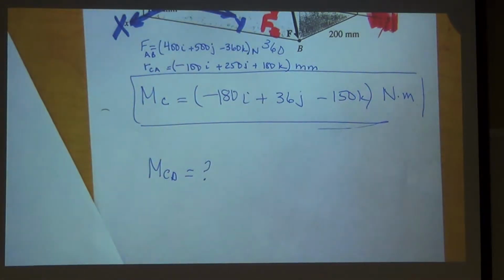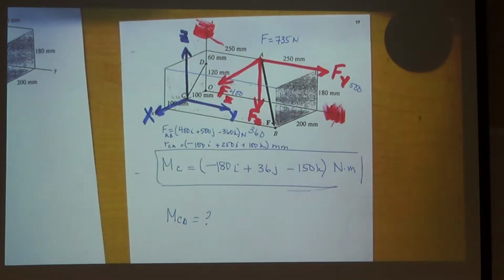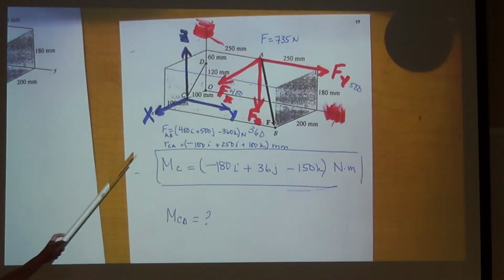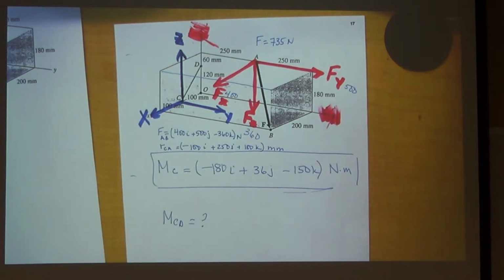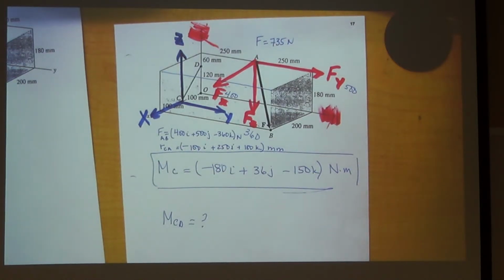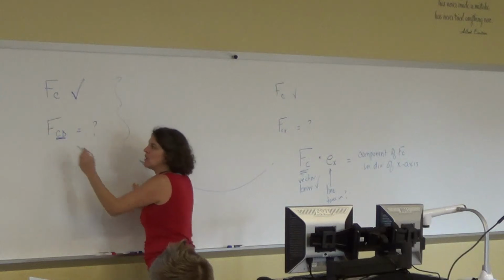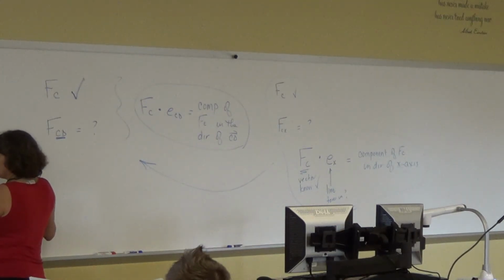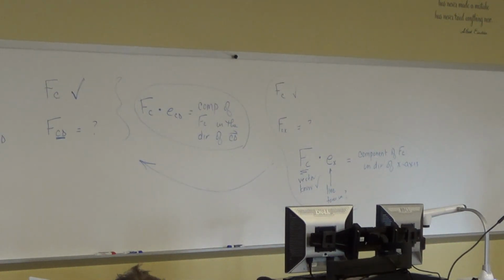E35 March 4 Video 1